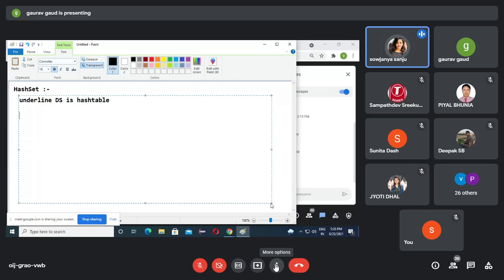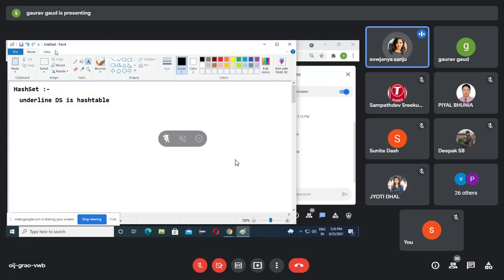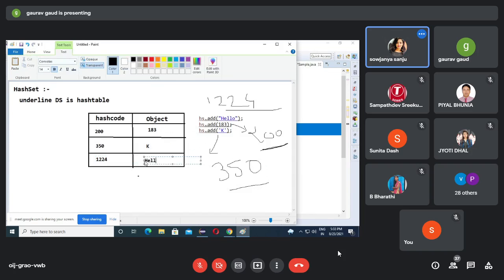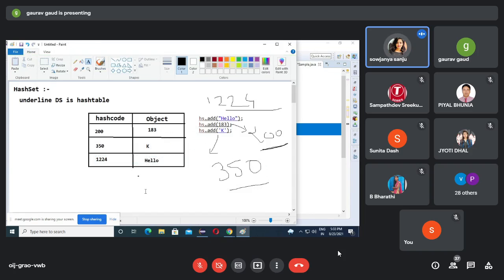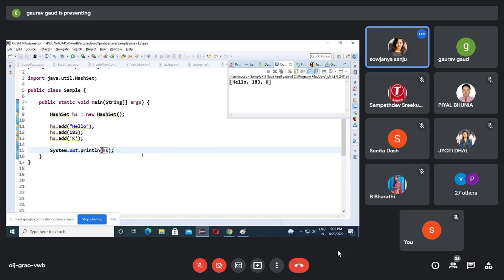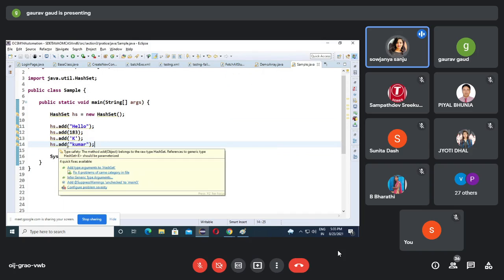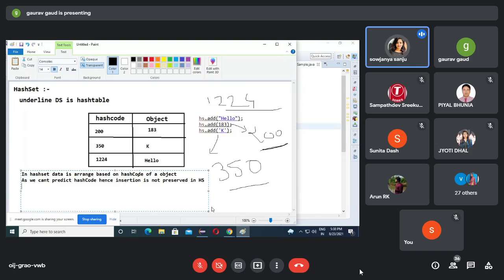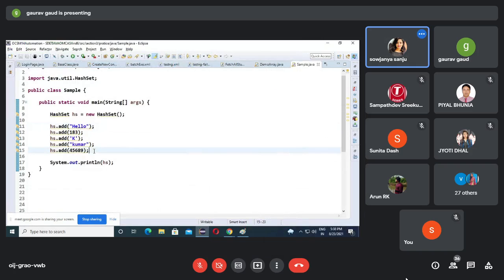2021 08 23 17 16 53 HASHSET ( J3)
JAVA SECTION 3